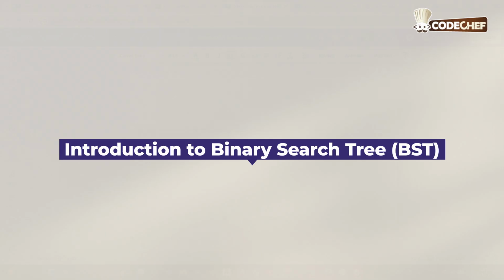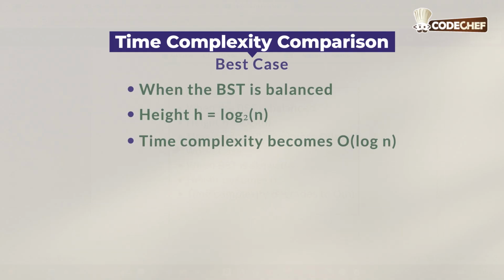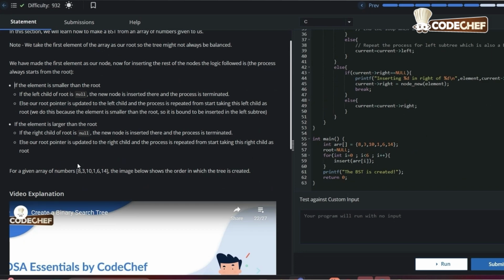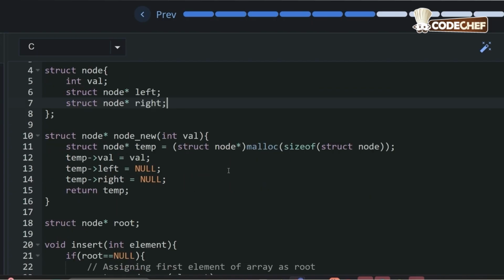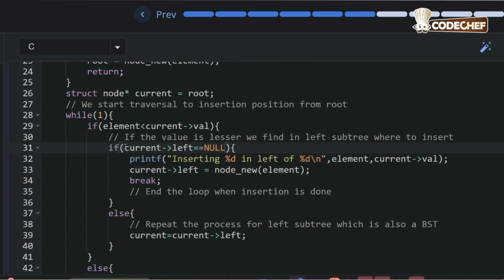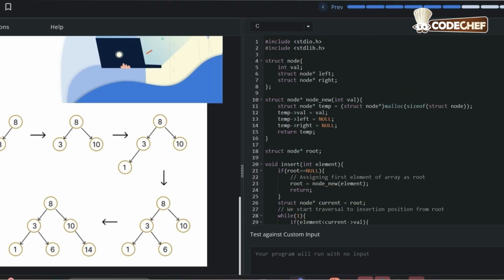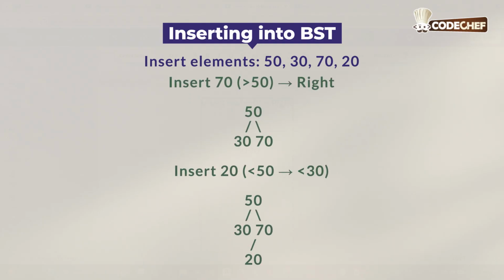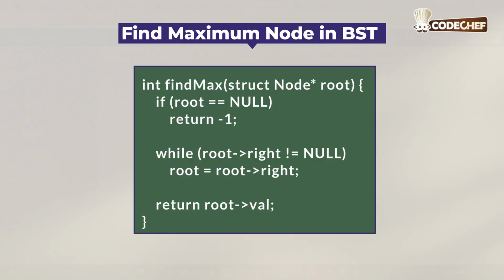Binary Search Trees in C | Learn DSA | CodeChef Learn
In this video, we dive into Binary Search Trees (BST) — a special type of Binary Tree that follows a specific ordering property.

In a BST, the left subtree contains smaller elements and the right subtree contains larger elements. This property allows efficient searching, insertion, and deletion operations.

In this session, you will learn:

What a Binary Search Tree is

BST properties and rules

Searching in a BST

Insertion in a BST

Binary Search Trees are extremely important for building efficient search-based algorithms.

👉 Implement BST operations yourself and practice consistently on CodeChef to master tree-based searching.